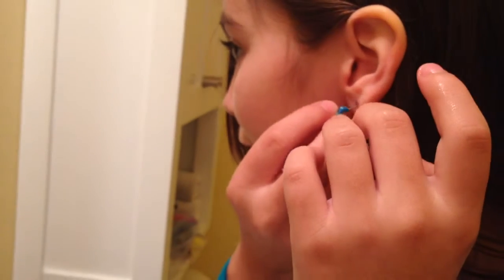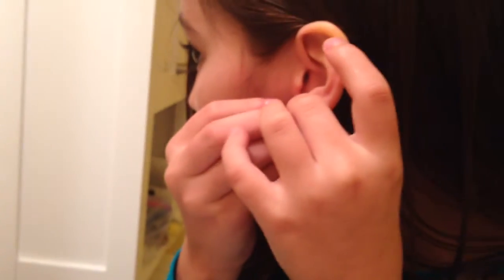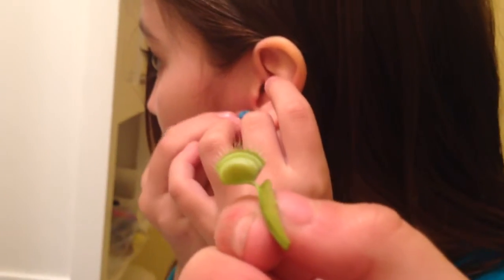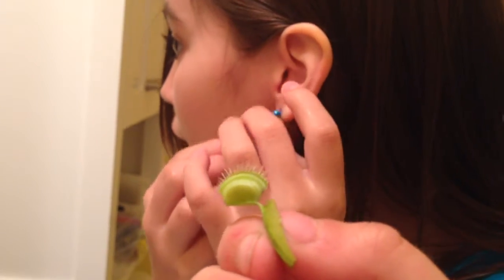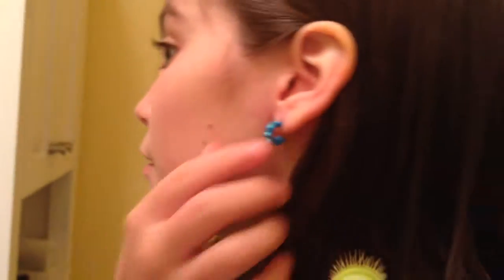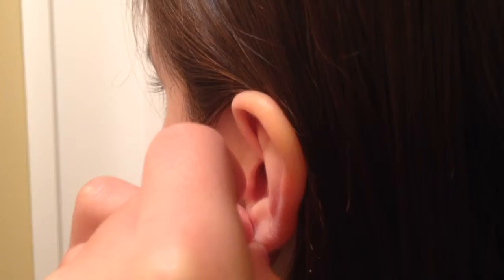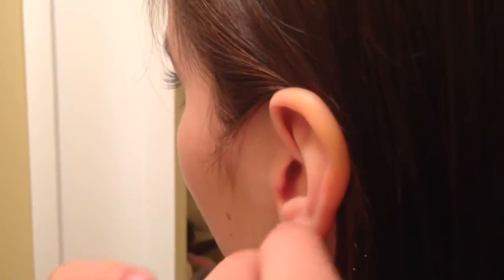My sisters venus fly trap earing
Cool right